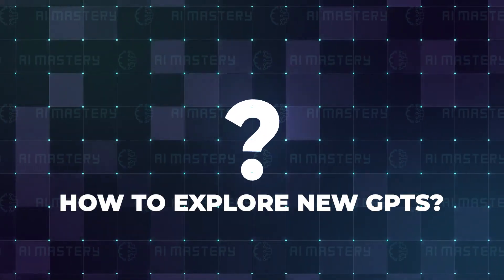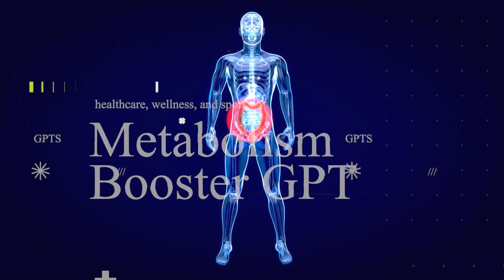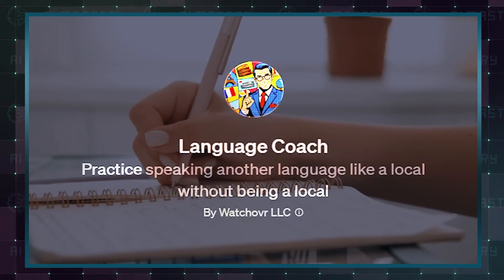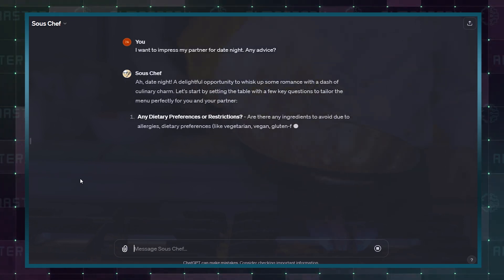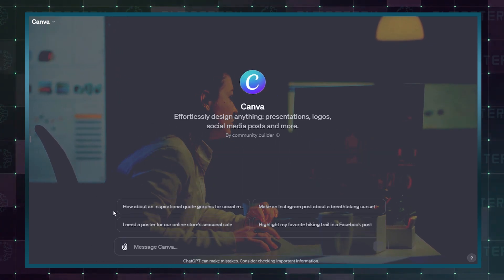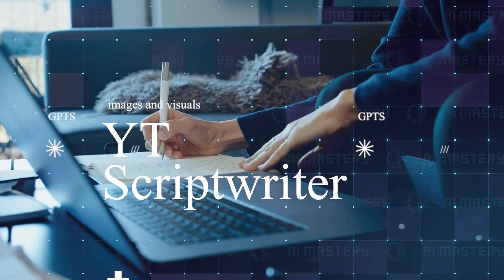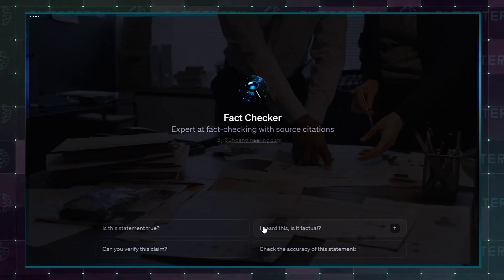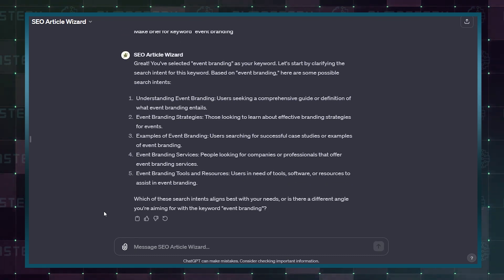28 Powerful Custom GPTs for EVERYTHING You Need!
Prepare to have your mind blown! In this video, we dive into 28 very powerful custom GPTs that will serve your daily needs!
Almost all the GPTs we explore are a testament to the creativity and ingenuity of developers and AI enthusiasts. These aren't just tweaks to existing models; they are groundbreaking adaptations that push the boundaries of what we thought was possible with AI.